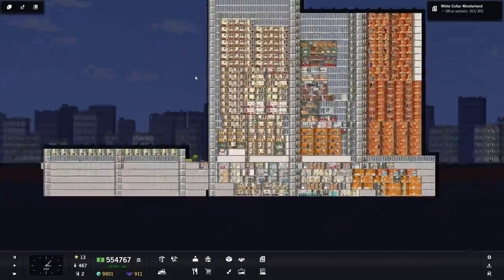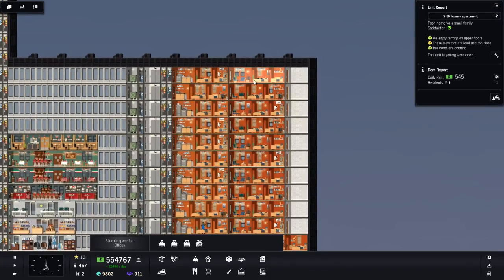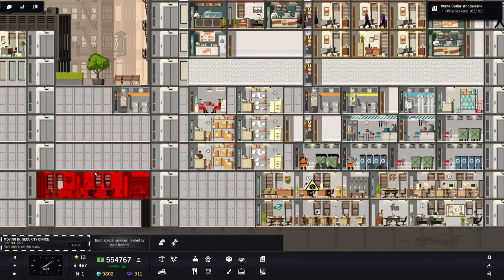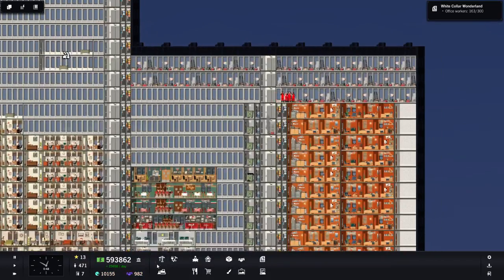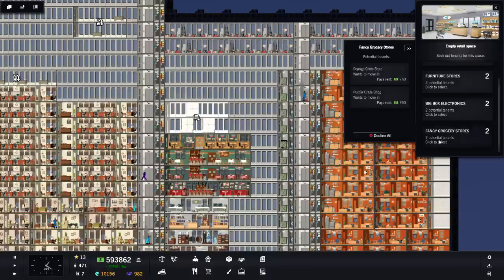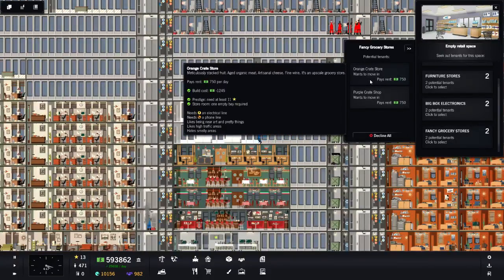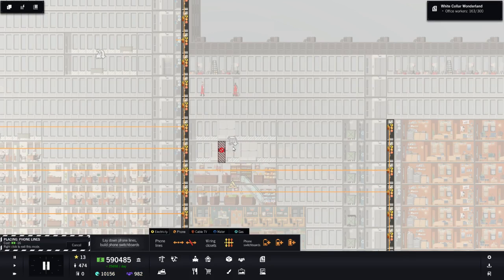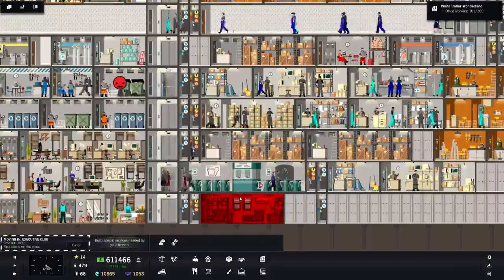Project Highrise Sim Tower for 2016!! back at it sand box mode